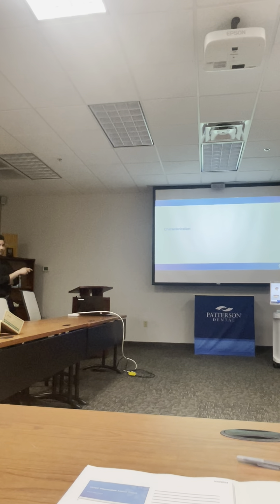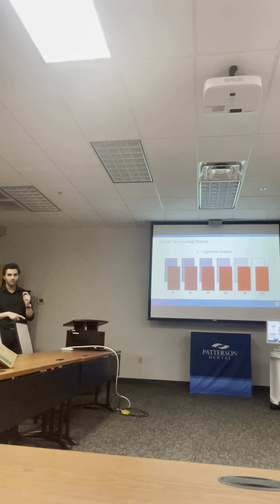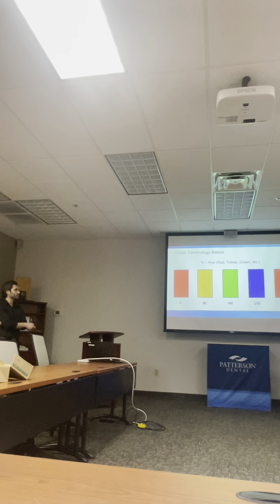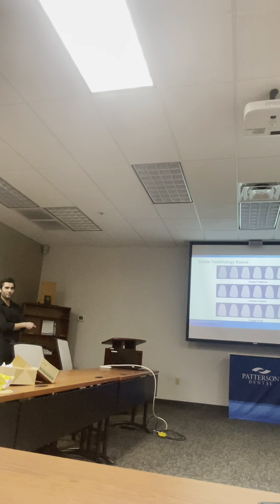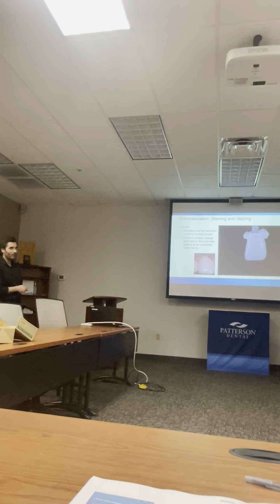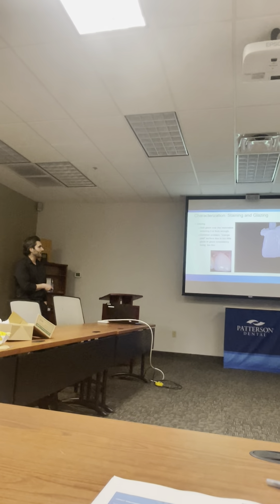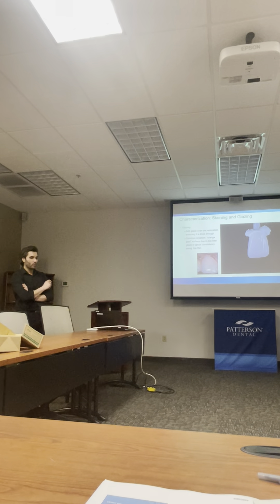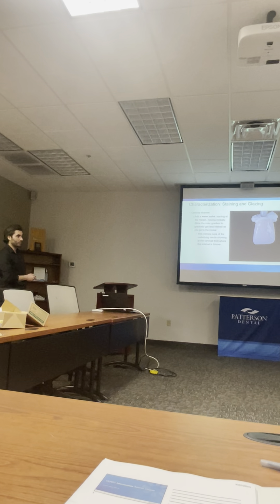Dr. Ayman Ramzi Haroun Cerec Video presentation 5 minutes of 140 minutes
A CEREC machine is a sophisticated dental technology used in dentistry for the fabrication of ceramic dental restorations such as crowns, veneers, inlays, onlays, and bridges. CEREC stands for Chairside Economical Restoration of Esthetic Ceramics or CEramic REConstruction.
The CEREC system allows dentists to create custom ceramic restorations in a single visit to the dentist's office, hence the term "chairside." The process typically involves taking a digital scan of the patient's tooth or teeth needing restoration, designing the restoration using specialized software, and then milling the restoration from a ceramic block using a computer-aided milling machine. This eliminates the need for traditional impressions, temporary restorations, and multiple appointments, providing patients with faster and more convenient dental care.
CEREC technology has revolutionized dental restoration procedures by offering patients same-day restorations that are durable, esthetically pleasing, and precisely fitted to their teeth.

Dr. Ayman Haroun is one of the appointed Regional Clinical Leaders (RCLs) for Tennessee within Pacific Dental Services (PDS). His role primarily focuses on CEREC (Chairside Economical Restoration of Esthetic Ceramics) and Clinical Excellence. Dr. Haroun is described as having extensive expertise in these areas and is a valuable asset to the region. He is responsible for developing and delivering workshops, study clubs, and continuing education programs related to CEREC for the Tennessee region. Dr. Haroun is a graduate of the University of Kentucky College of Dentistry and is well-known for his passion for CEREC and cosmetic dentistry.